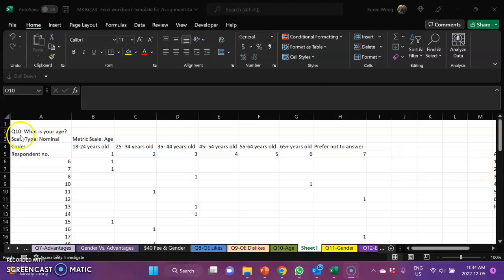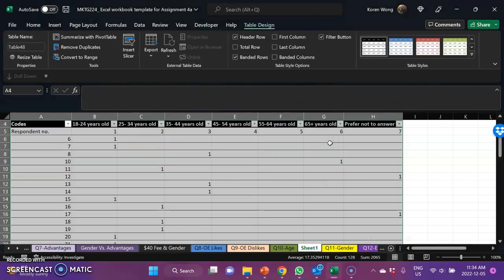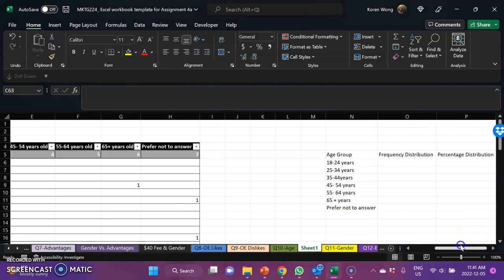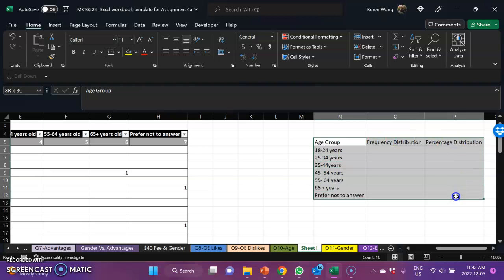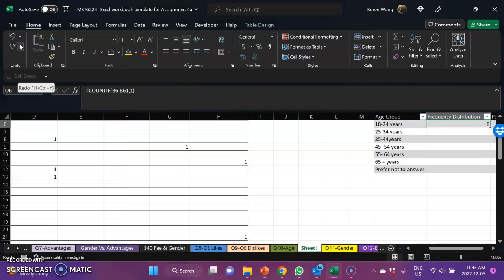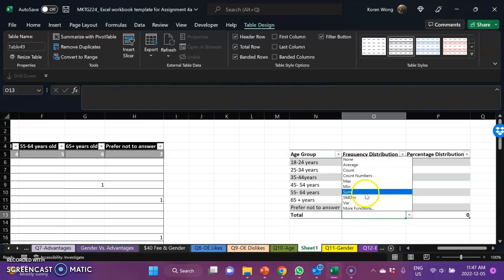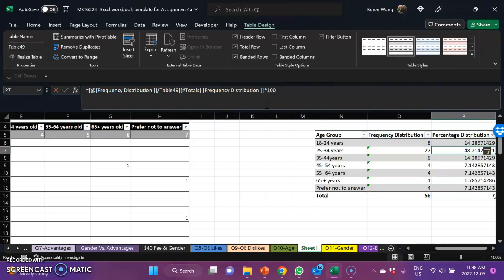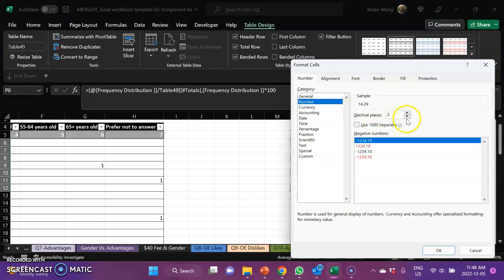How to Calculate Frequency & Percentage Distribution. Plus, Excel Tips!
Formula to calculate percentage distribution and frequency. How to calculate Sum, and how to table from a structured range. How to activate the total row in a table design.